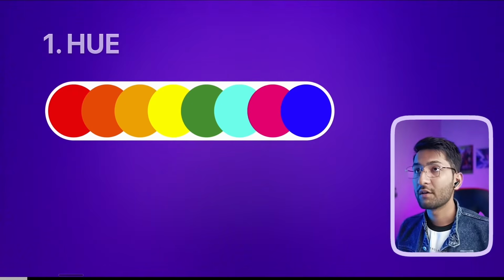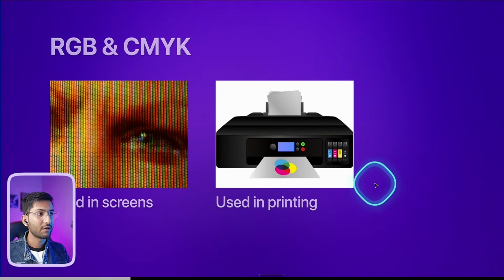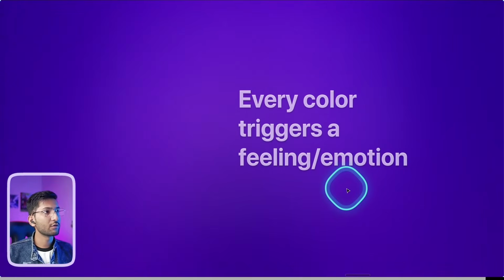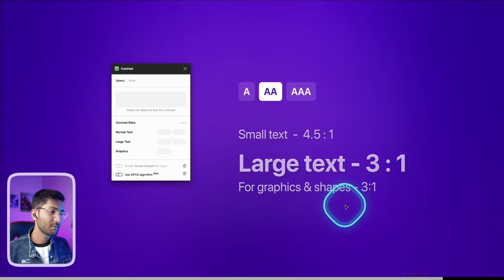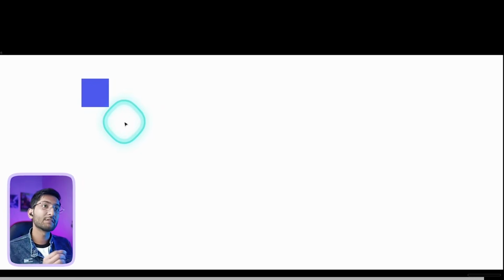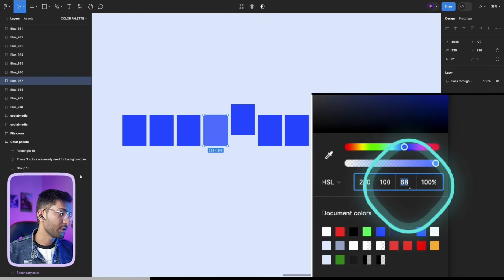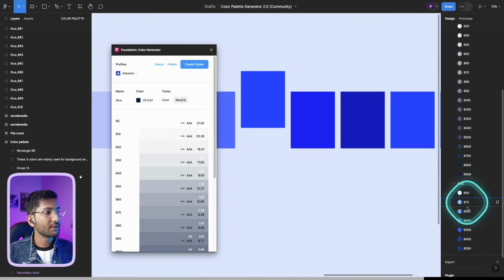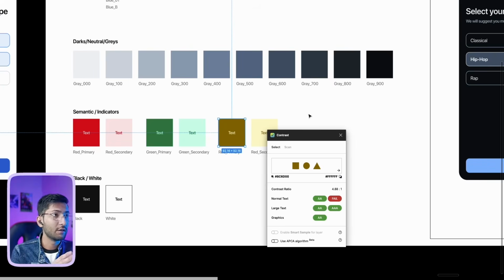EP 01 Beginners guide to color theory/system in UI Design in English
••• Ep 1: Now playing

[In Hindi language]

Time stamps
00:00 Intro
00:24 Some basic terms
01:46 Tin, Tone & shade
02:08 Color wheel
02:45 Warm & Cool colors
02:58 How to combine colors?
03:22 RGB vs CMYK
03:52 Color codes & how they work
05:12 Feeling, Emotions & colors
06:38 Live color wheel
07:42 Color palettes to avoid in UI Design
8:09 Color contrast ratio
09:38 How to use colors in UI Design?
10:06 How to pick the primary color?
10:25 How do we name our colors?
11:09 Dark & Semantic  colors in UI Design
12:05 Setup to create color pallet for our project
12:32 Selecting the correct color from color cube
13:44 Creating color palettes for our project
19:03 Correct way of using colors in UI Design
21:03 Thanks for watching